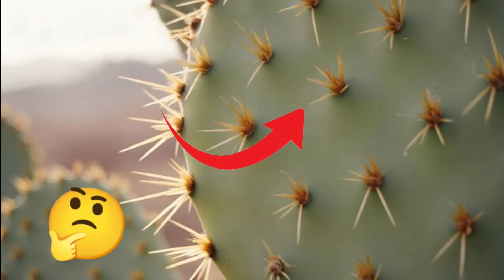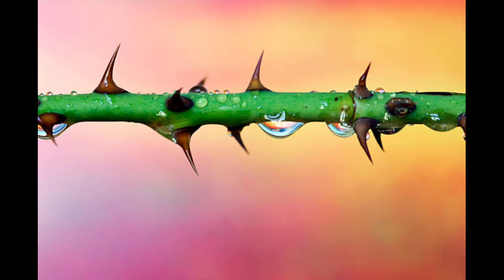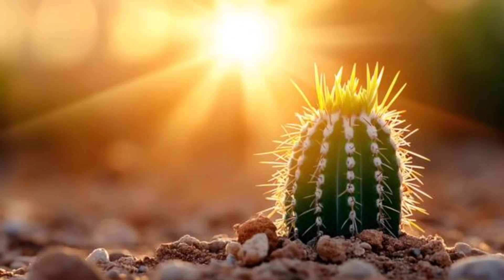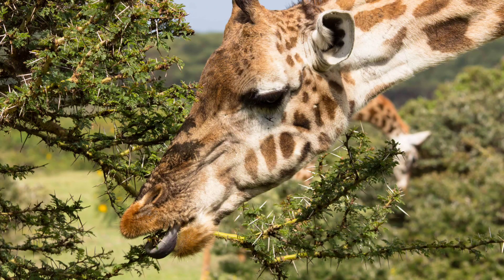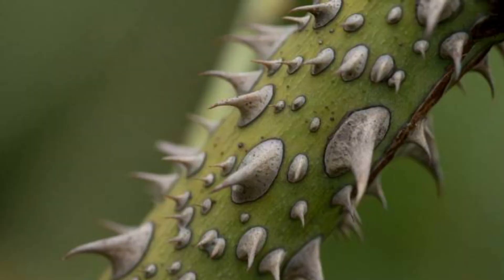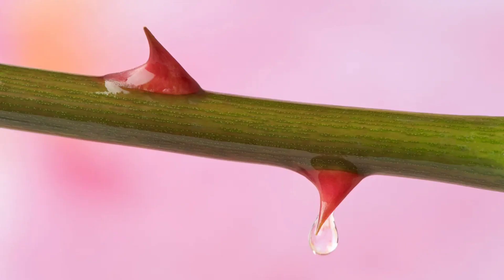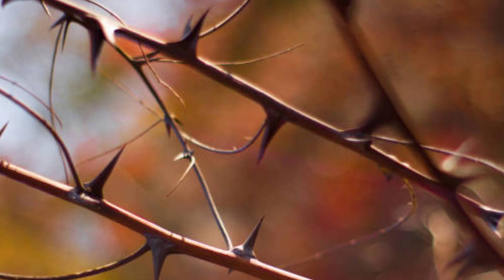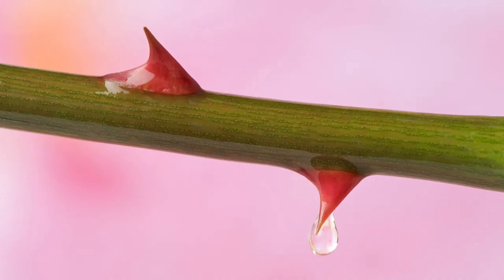Why Do Plants Grow Thorns? (The Real Reason Will Shock You!)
🔍 Why do plants have thorns? Have you ever looked at a cactus, a rose, or any thorny plant and wondered why do plants grow thorns? In this video, we explain the real purpose of thorns on plants — and it's not just protection! 🌵

You'll learn:

Why thorns are actually modified leaves 🌿

How plants use thorns to survive in the desert

The role of thorns in defending against animals

How thorns help plants save water and collect dew

Surprising ways thorny plants climb and grow

From cactus thorns to rose thorns, we break down the amazing science behind these sharp structures. Whether you're a student, nature lover, or just curious, this video answers all your questions about why plants have thorns.